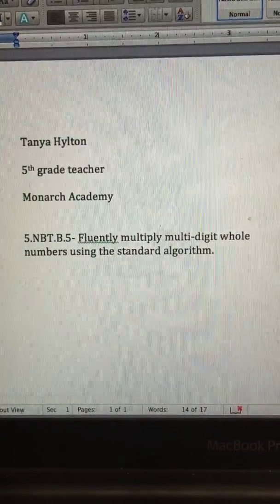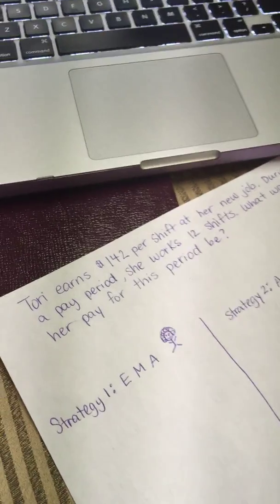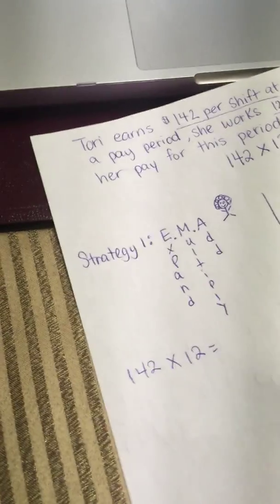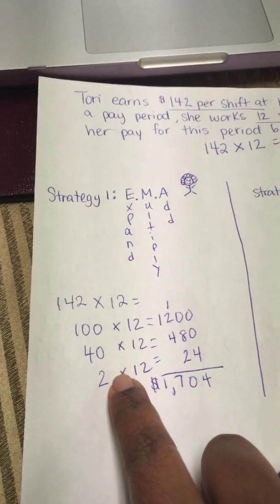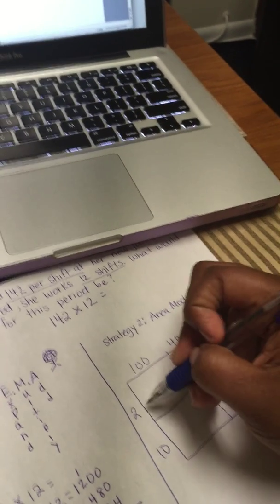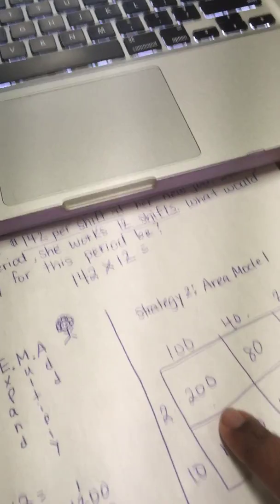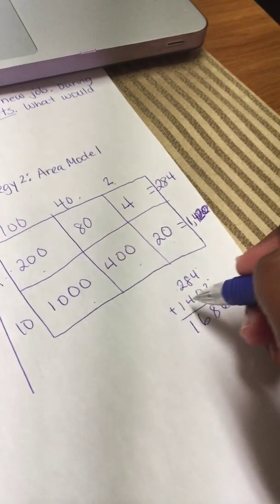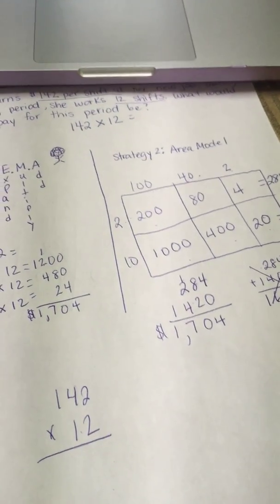Showing two stratgies I used in my 5th grade math class to prepare my students for the standard algorithm.